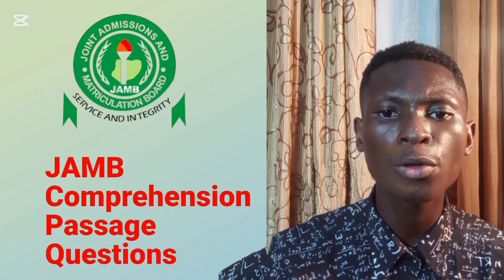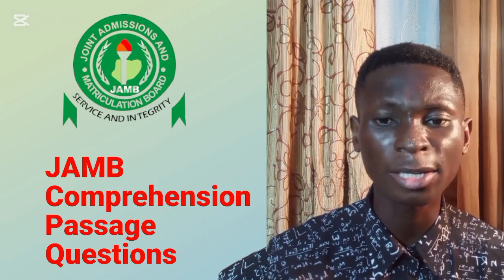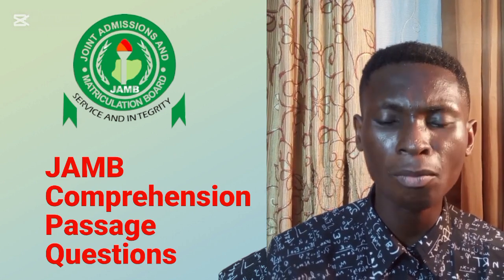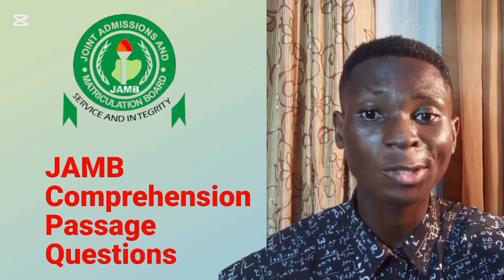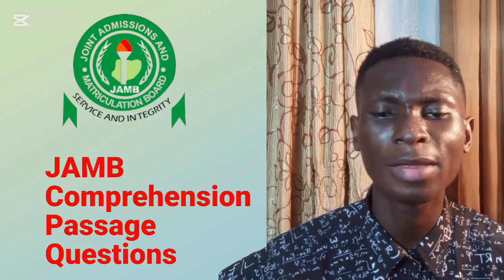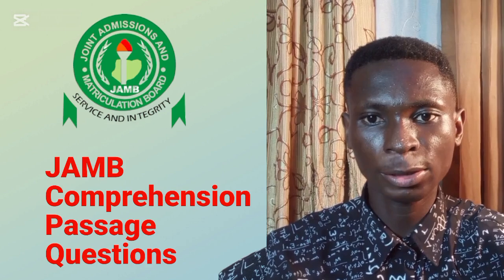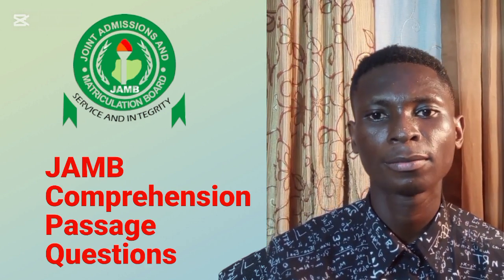Use of English Comprehension Passage Questions